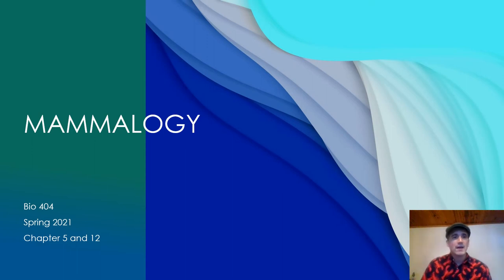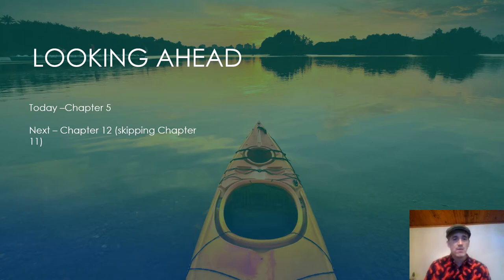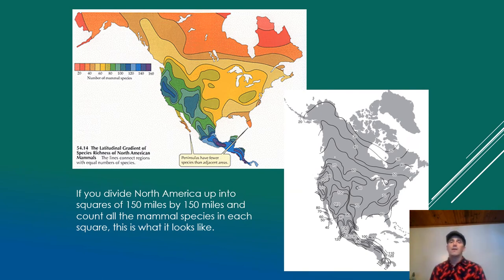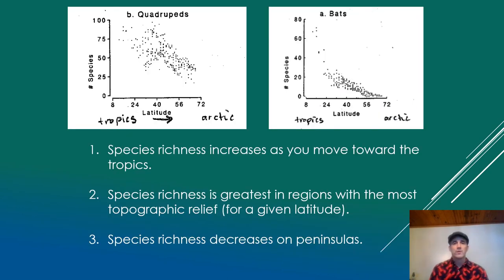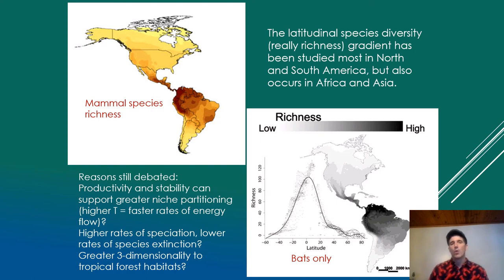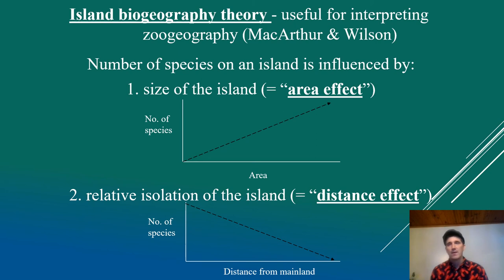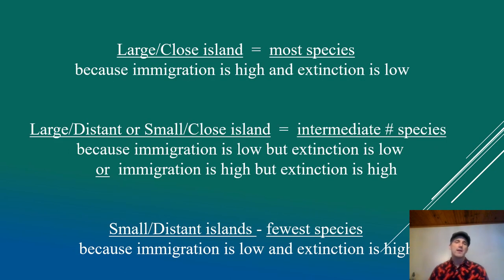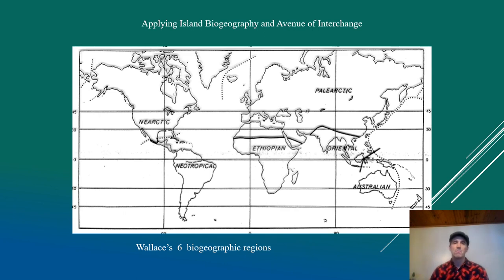Bio 404 Chapter 5 Part II Feb 17th Part A